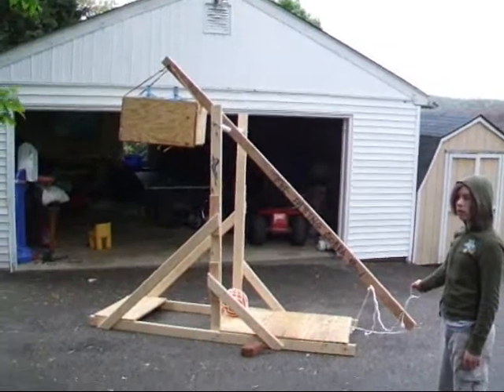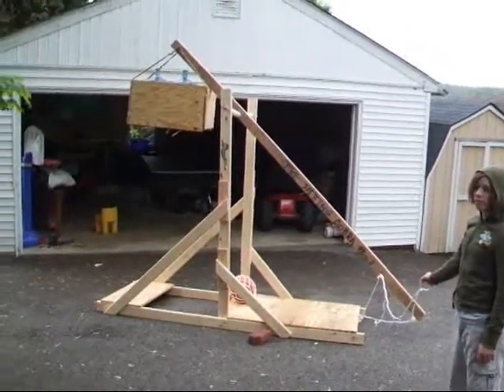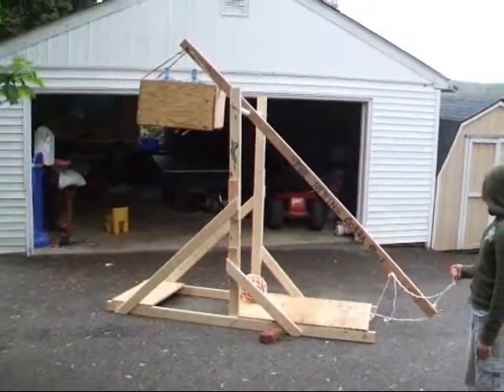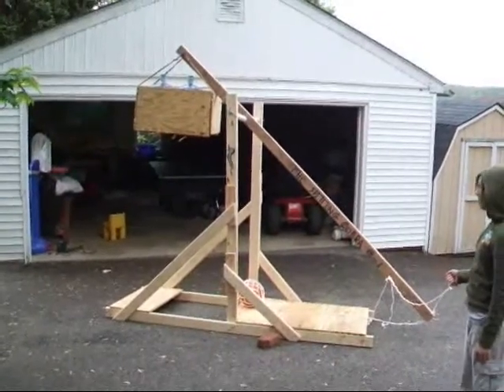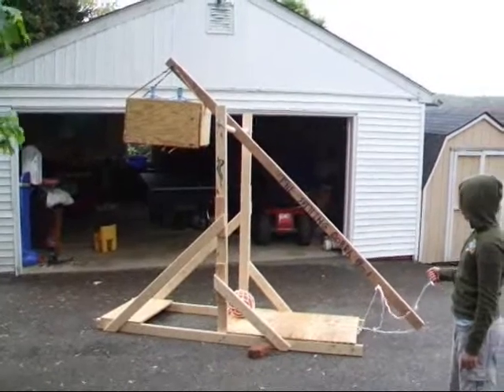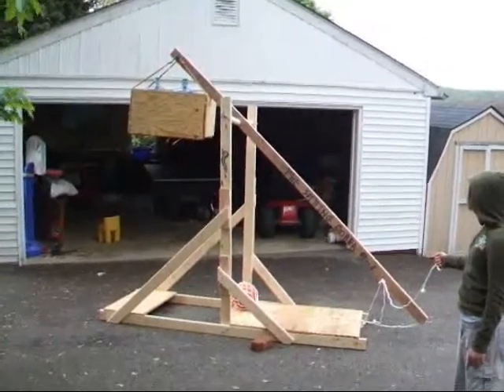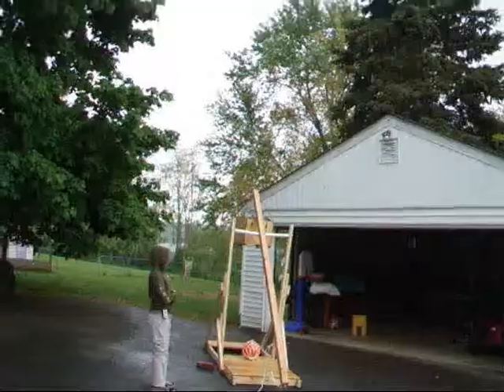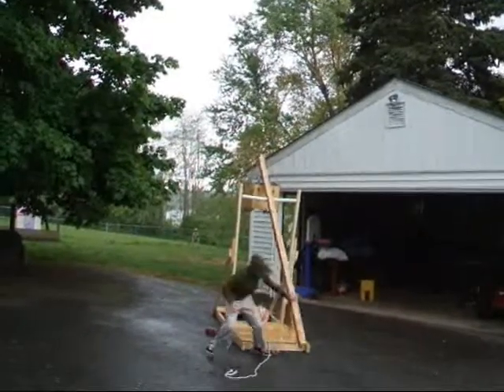Large Trebuchet Catapult